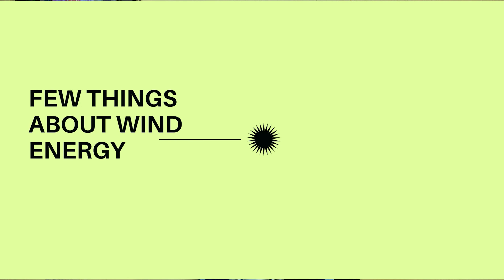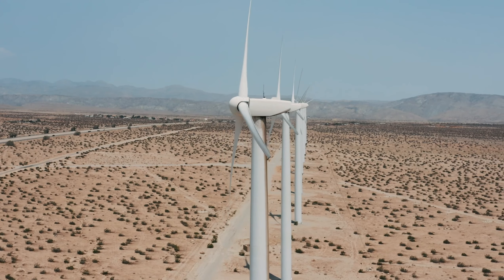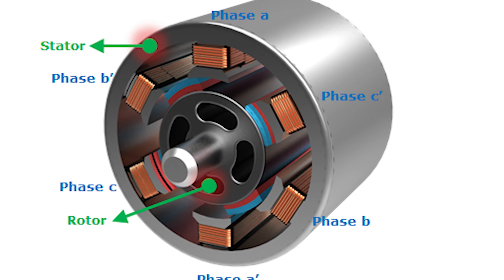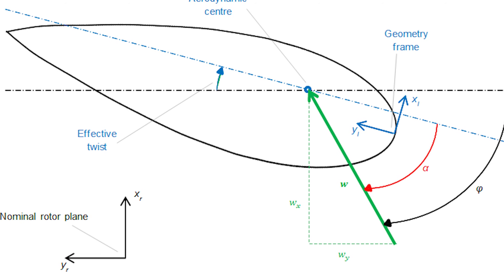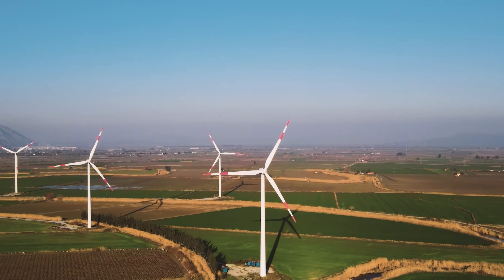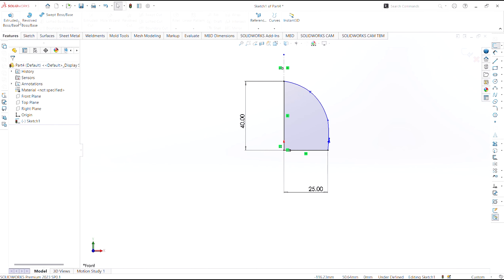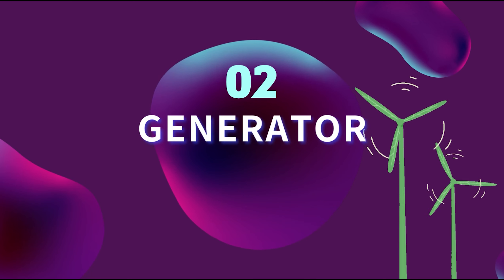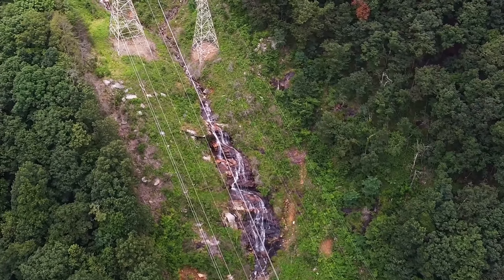Harnessing the Power of Wind: Exploring Wind Turbines and Renewable Energy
In this video, we'll be taking an in-depth look at wind turbines, their numerous advantages, and the electricity generation process that makes them a crucial player in the transition towards a sustainable future.

**🌬️ Wind Turbines: A Renewable Marvel**
Wind turbines stand tall as majestic symbols of clean energy generation. These impressive structures are designed to capture the power of the wind and convert it into electricity through a process that's both ingenious and environmentally friendly.

**🌀 How Wind Turbines Work**
Discover the inner workings of these modern marvels! We'll explain the mechanism behind wind turbines and the key components that enable them to harness wind energy effectively. From the turbine blades that capture the kinetic energy of the wind to the gearbox that boosts rotational speed, we'll unravel the science behind their operation.

**💨 Advantages of Wind Energy**
Wind energy offers an array of benefits that make it a compelling choice for a sustainable future. Join us as we explore the advantages of wind turbines, including:
- **Renewable & Clean:** Unlike fossil fuels, wind energy is clean and inexhaustible, reducing greenhouse gas emissions and combating climate change.
- **Abundant Resource:** Wind is a virtually limitless resource, available in various regions worldwide, making wind power a viable option for many countries.
- **Energy Independence:** Relying on wind energy enhances energy security, reducing dependence on imported fuels.
- **Job Creation & Economic Growth:** Wind energy projects drive job creation and boost local economies in areas where they are implemented.

**⚡ Electricity Generation Process**
We'll walk you through the electricity generation process in wind turbines. Learn how the rotational energy of the turbine's blades gets converted into electrical energy through a generator. We'll also explore how power electronics and transformers optimize the electricity for transmission and distribution.

**🌍 Wind Energy and the Environment**
Discover the positive impact of wind energy on the environment and its role in mitigating climate change. Learn how wind power significantly reduces carbon dioxide emissions and helps us transition towards a more sustainable and greener future.

**🔬 Advancements in Wind Technology**
Stay up-to-date with the latest innovations in wind turbine technology. We'll discuss how advancements in materials, design, and efficiency are constantly improving the performance and reliability of wind turbines.

**Join the Renewable Revolution!**
Don't miss out on this exciting journey into the world of wind turbines and renewable energy.